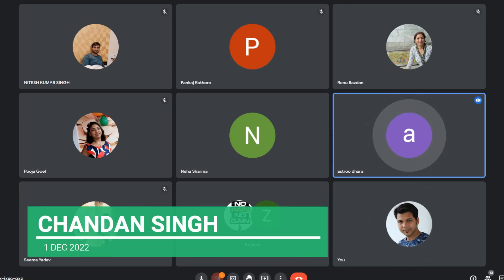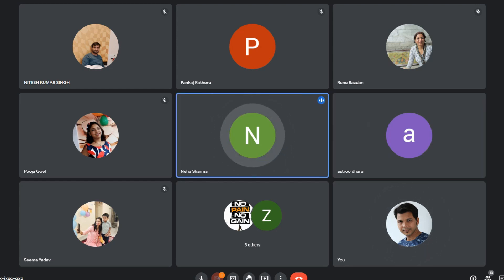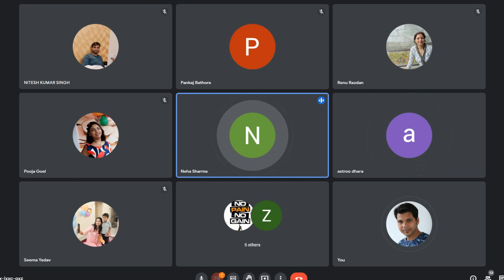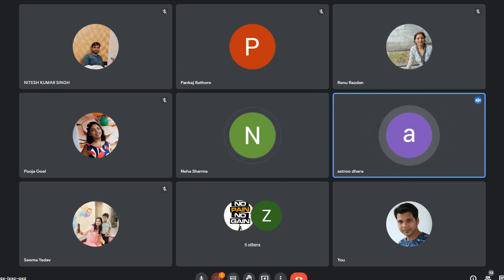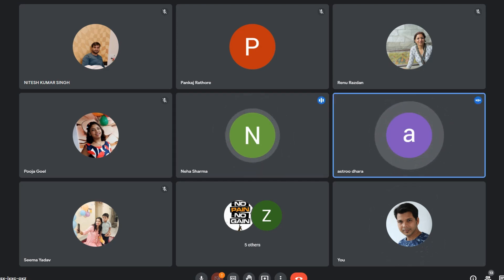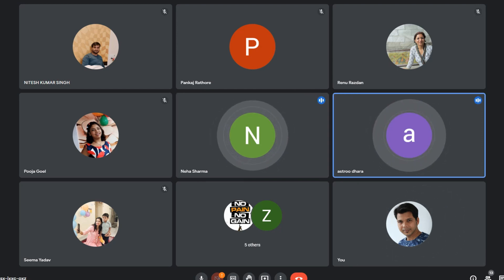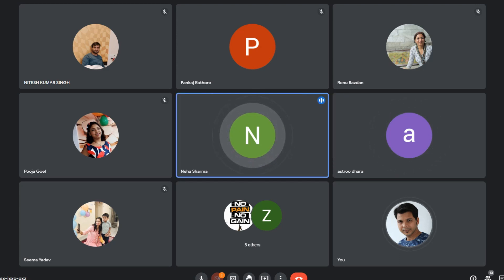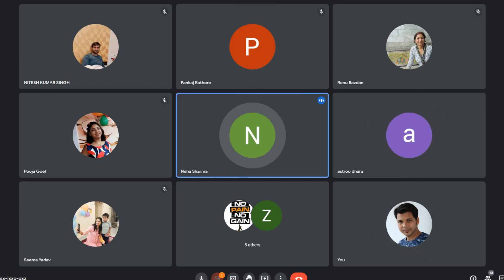ENGLISH CONVERSATION || अंग्रेज़ी बोलने का अभ्यास